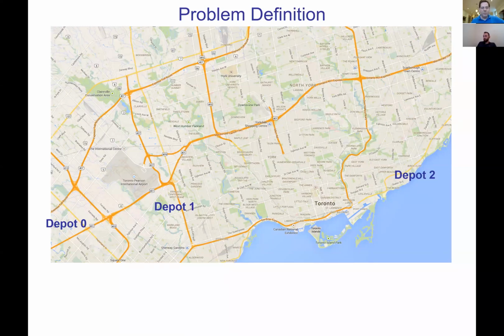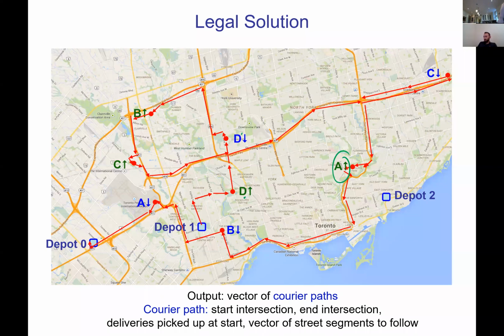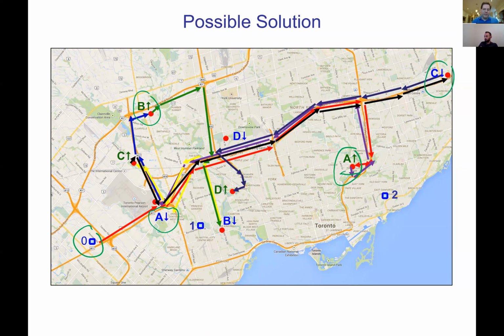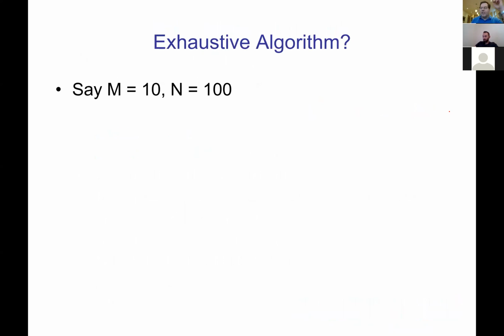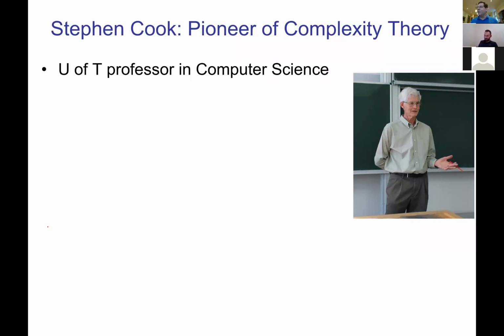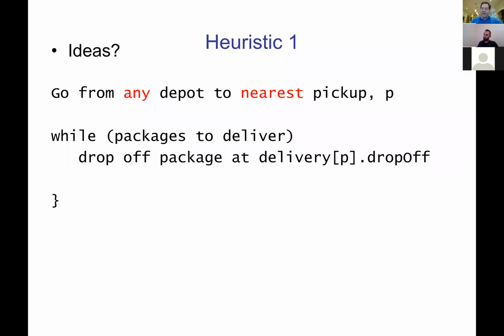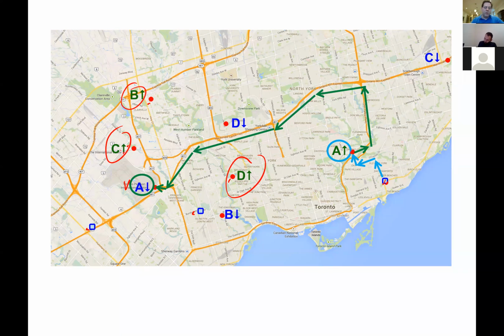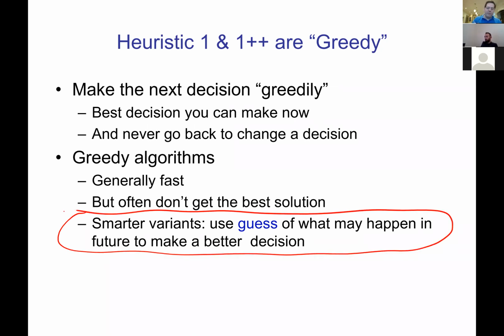lecture20 milestone4 and complexity betz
Lecture 20: Milestone 4, greedy algorithms and complexity